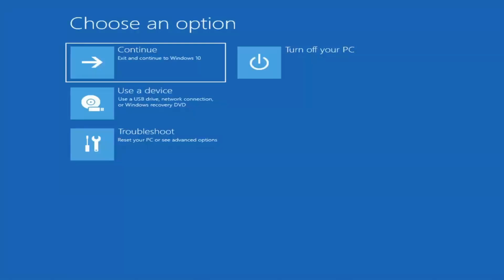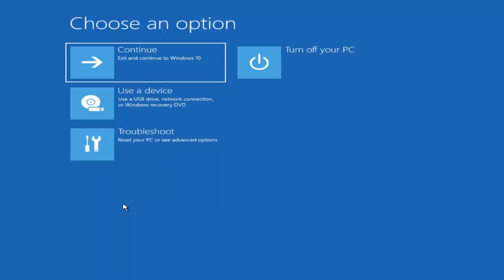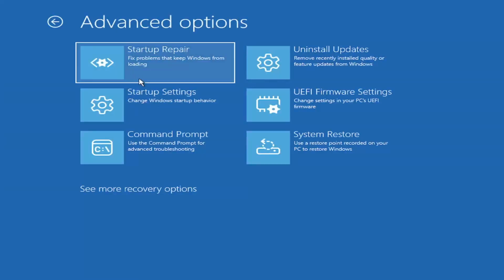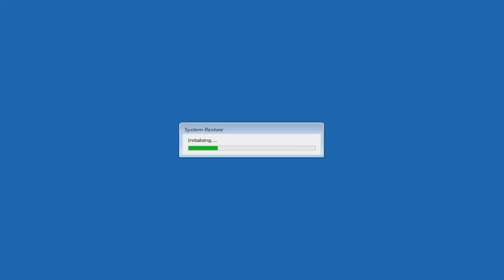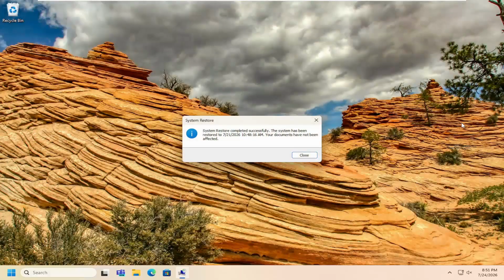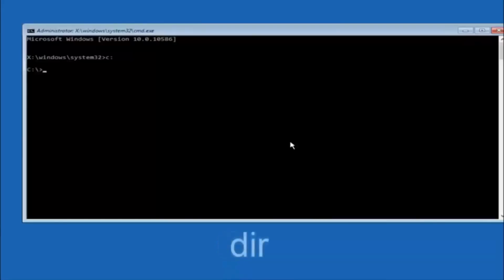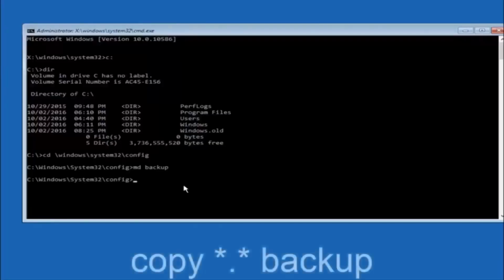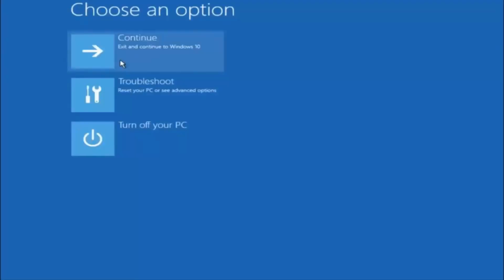How To Fix Blue Screen on Microsoft Surface Pro 3 [Solution]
If your Microsoft Surface Pro 3 is displaying a blue screen, this video covers the topic by discussing common causes of Windows system errors and device performance issues. Blue screen problems can interrupt normal operation, cause unexpected restarts, or prevent the tablet from loading Windows correctly. This tutorial provides helpful information about the issue without describing the repair process in the description. It is a useful resource for users researching Surface Pro 3 blue screen troubleshooting, Windows errors, and startup problems.

Issues addressed in this tutorial:
How To Fix Blue Screen on Microsoft Surface Pro 3

This tutorial focuses on blue screen problems affecting the Microsoft Surface Pro 3 and explains the common symptoms and possible causes behind these Windows system errors. It discusses topics related to operating system instability, startup failures, unexpected crashes, and overall device performance without outlining the repair steps. Whether your Surface Pro 3 encounters repeated blue screen messages or Windows loading issues, this video provides valuable insight into the problem. The content is optimized for users searching for Microsoft Surface Pro 3 blue screen troubleshooting, Windows startup errors, and system stability information.